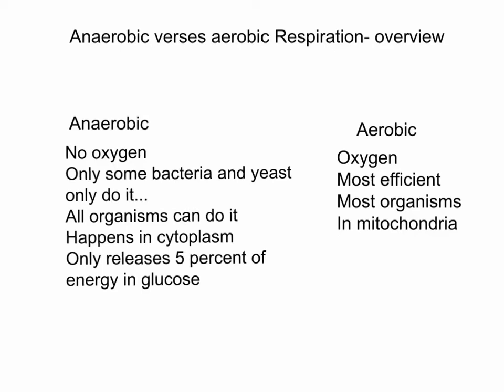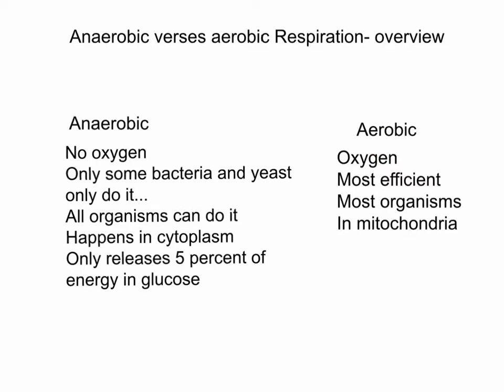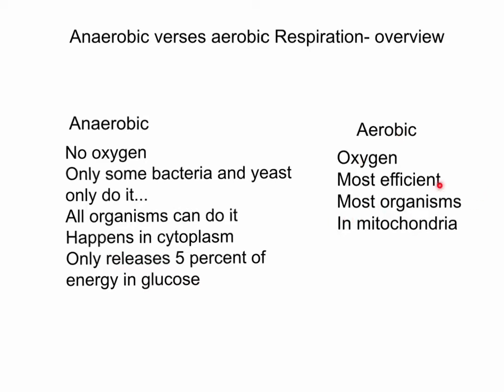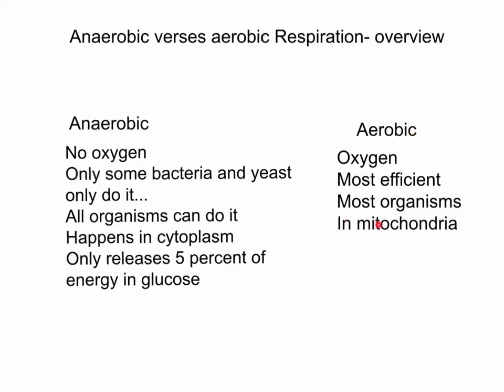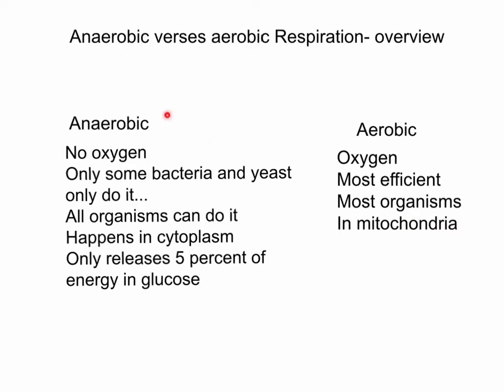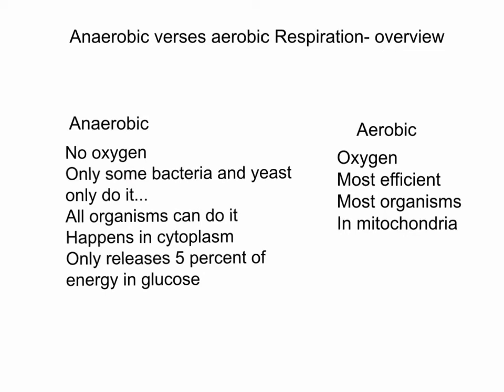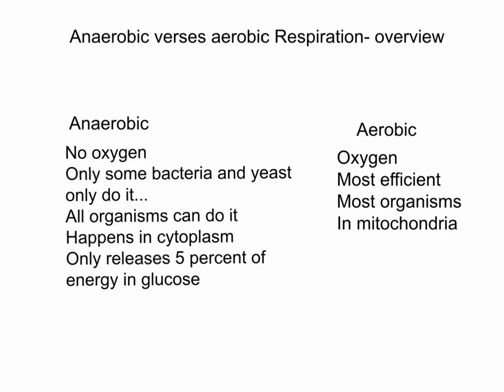Respiration video # 7 (page 6)